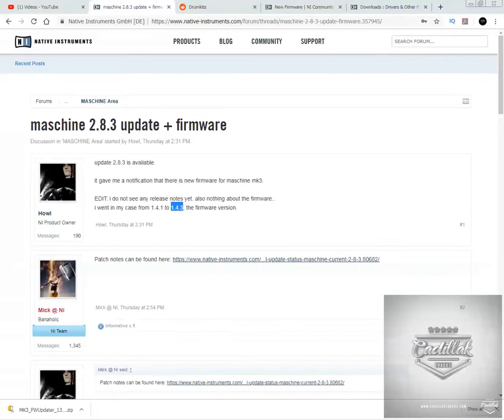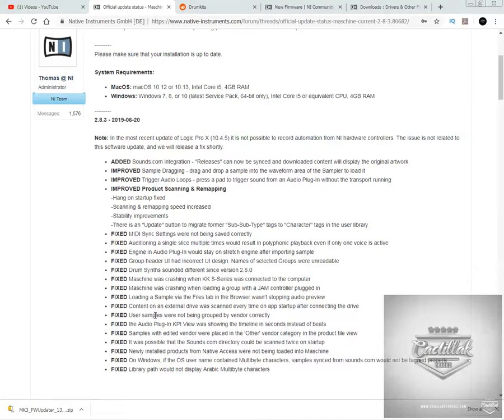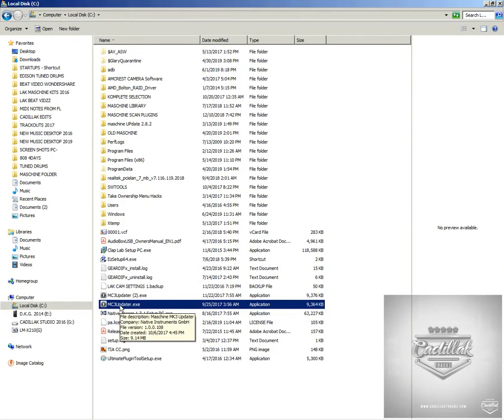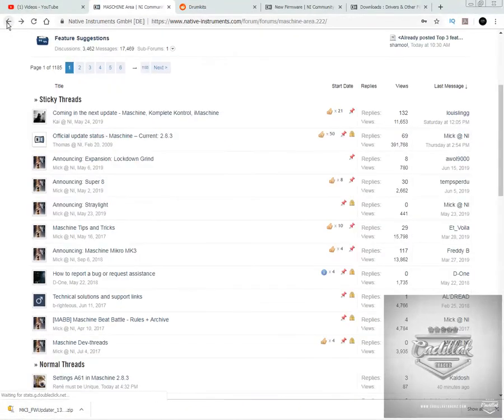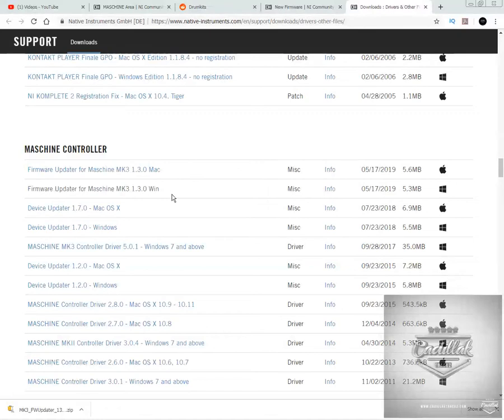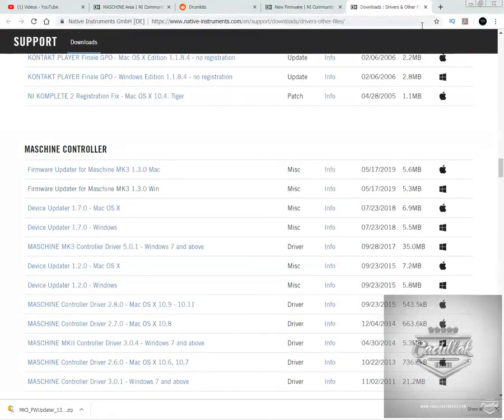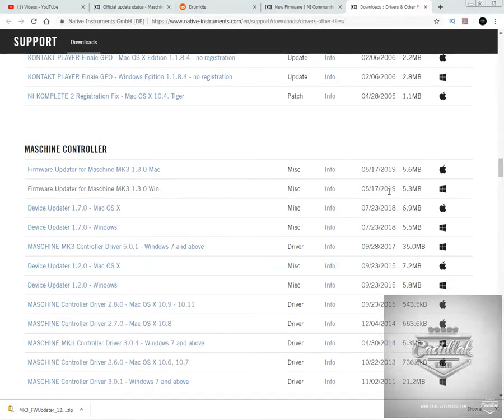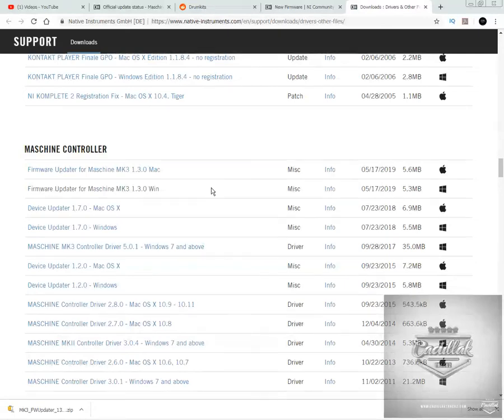QUICK TIP # 160 - NEW FIRMWARE UPDATE - CADILLAKTRACKZ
HEY IN THIS VIDEO I SHOW THE NEW UPDATES FOR MASCHINE TO VERSION 2.8.3 AND ALSO THE NEWEST FIRMWARE UPDATE 1.4.3. DOWNLOAD THE NEW UPDATES TODAY, PEACE!

FOLLOW CADILLAKTRACKZ!